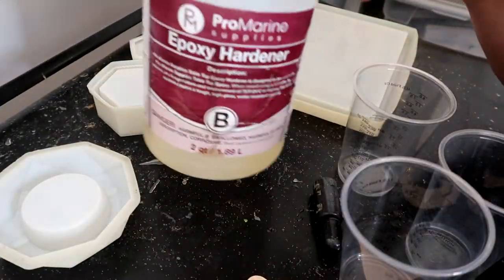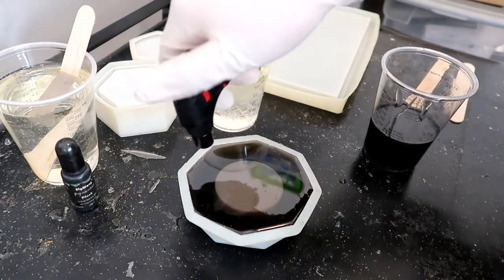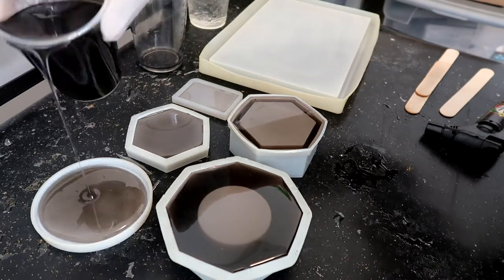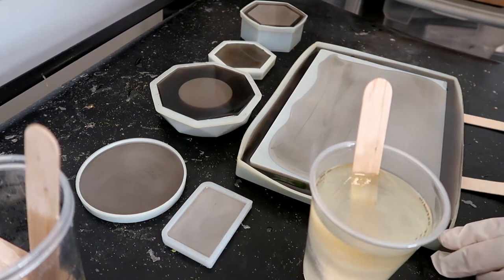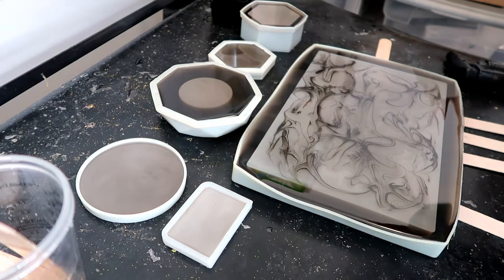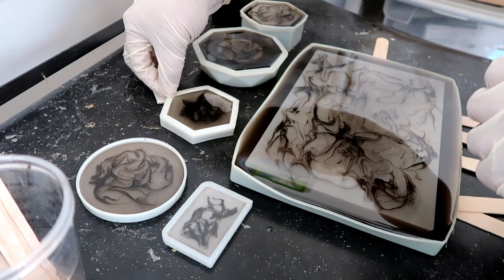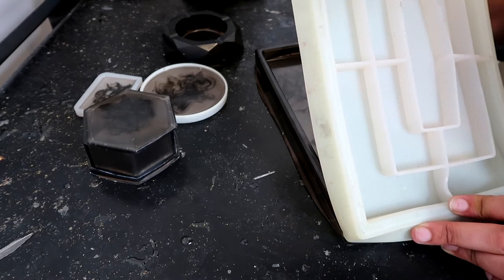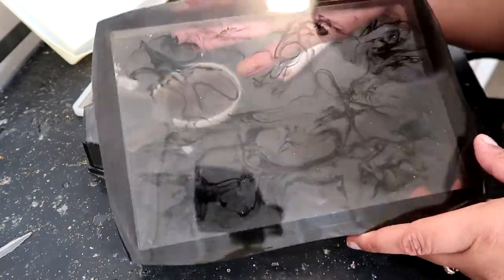RESIN WITH ME | RESIN TUTORIAL | ROLLING TRAY SET | CUSTOM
Watch step by step how I make my resin tray sets!
background music/ beats by @kilowkey2471